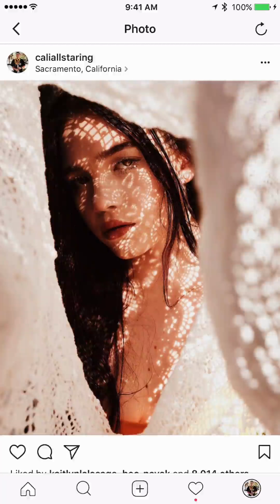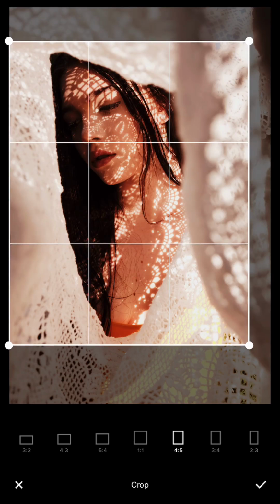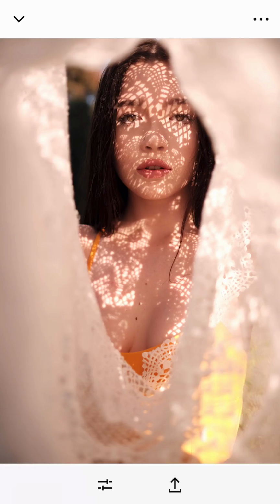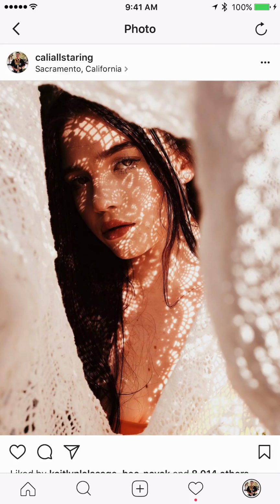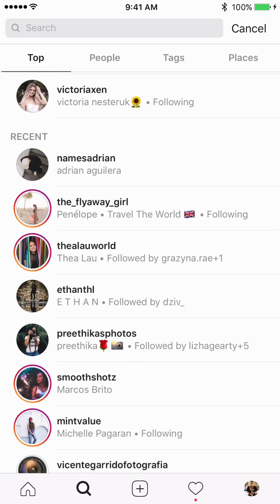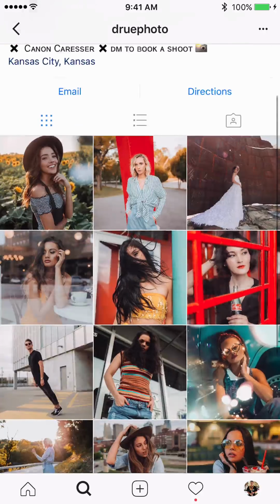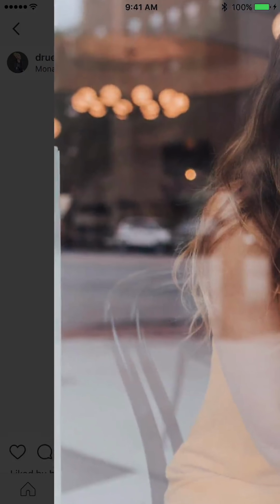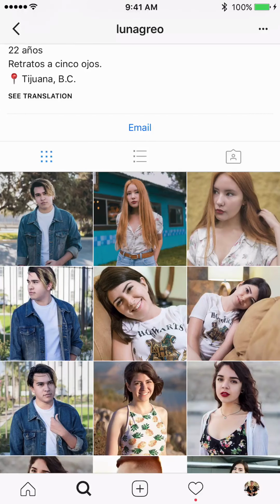My VSCO editing process & 26th critique video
Here is my editing process on my shoot with Sierra and the 26th critique video.